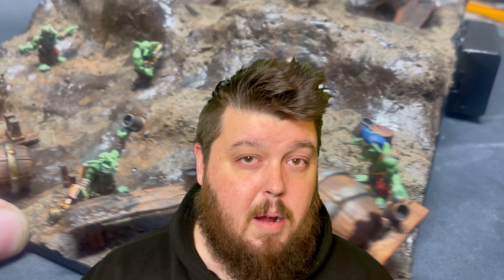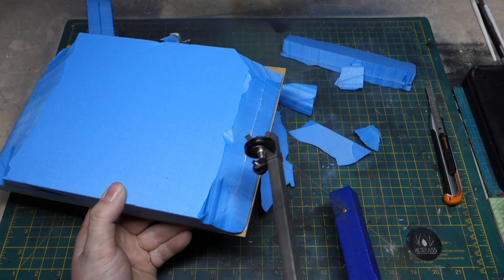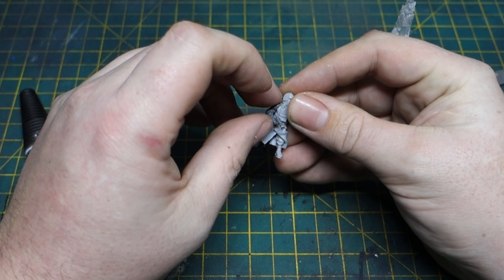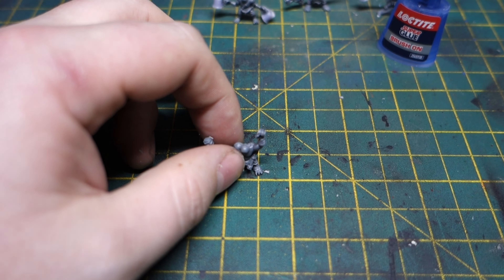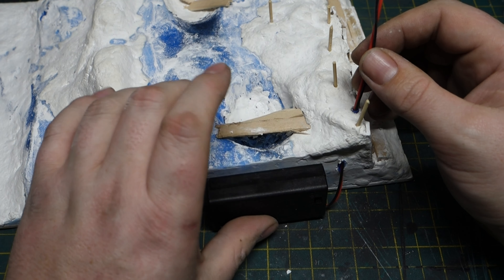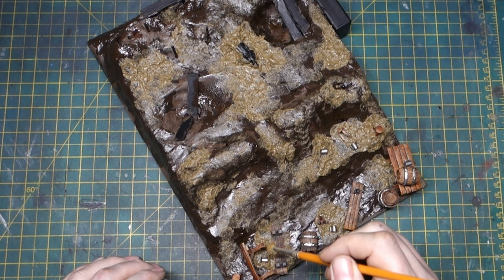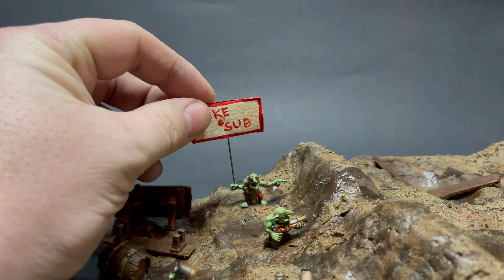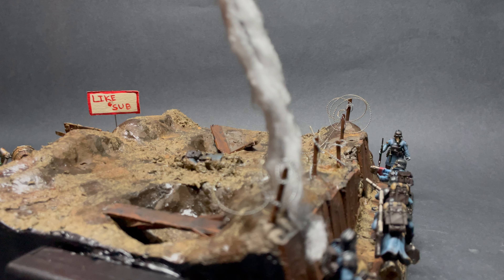Unmasking the Death Korps of Krieg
What's going on guys! In this video we are exploring the world of Krieg and all the happy gas mask noises that come with it! while talking through the lore of the Death Korps Of Krieg I'm also building a Warhammer 40K diorama to help you visualise these soldiers of the imperium of man!

Here's some STL files I was going to use and have used in this build hope this helps anyone wishing to make their own diorama or build to their army's.

Filmed on Sony RX iii